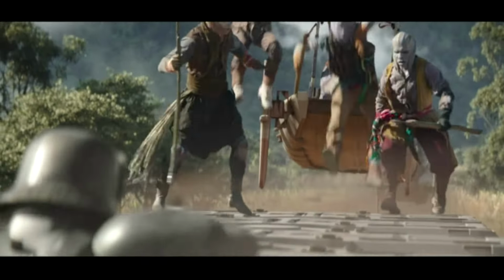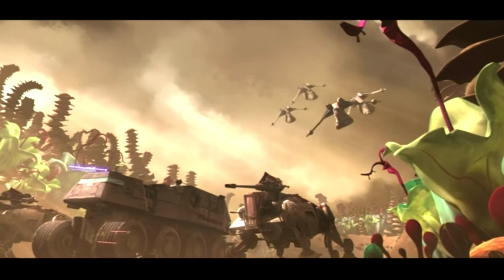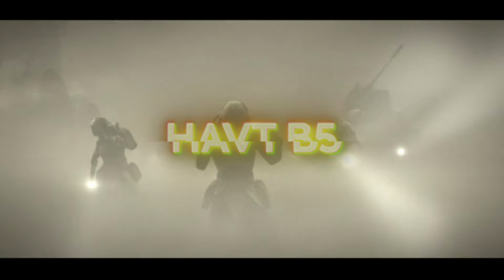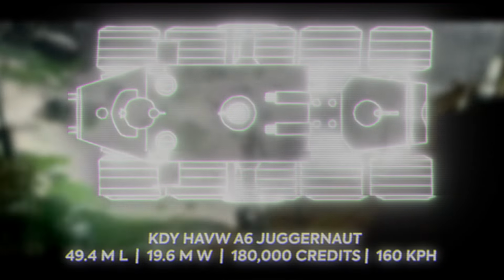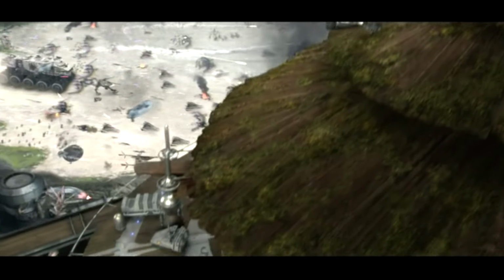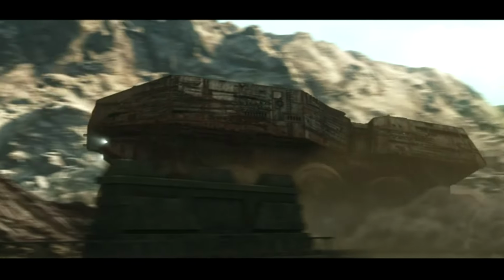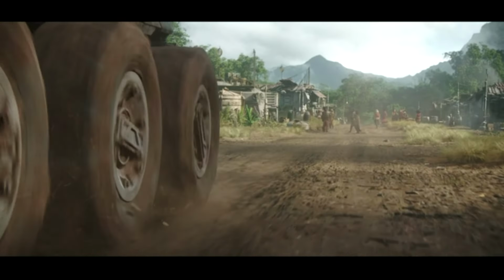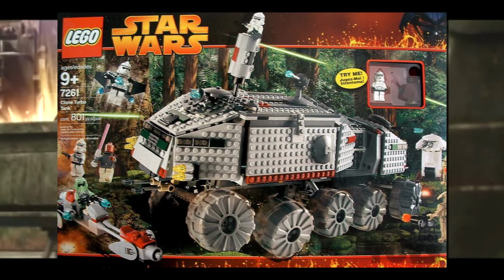CLONE TURBO TANK | HAVw Juggernaut | NEW and IMPROVED Version | Star Wars Vehicle Breakdown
In this week's video, we are looking at the HAVw Juggernaut series, from the A5 to the A9.2. Do jugger-not forget to like and subscribe, and don't forget to share it with your friends so they can HAVe a good time too!

Gaining Season | Lupus Nocte
Pensando en Otra | Lawd Ito
Hogarth | Lupus Nocte
Racing Hearts | Mattie Maguire